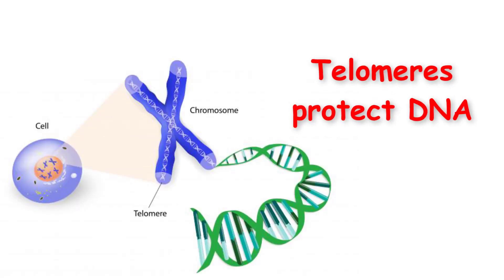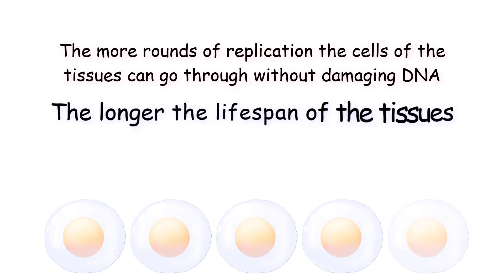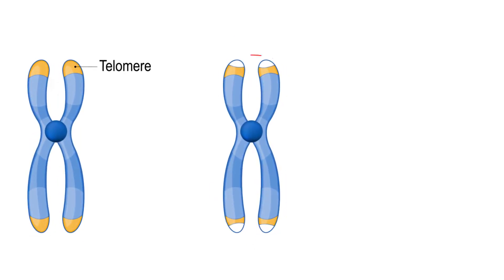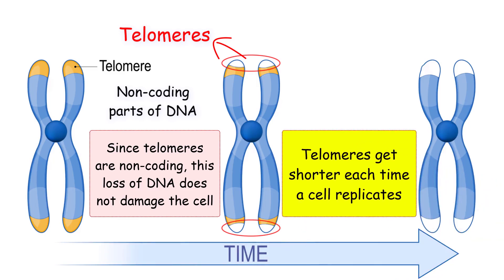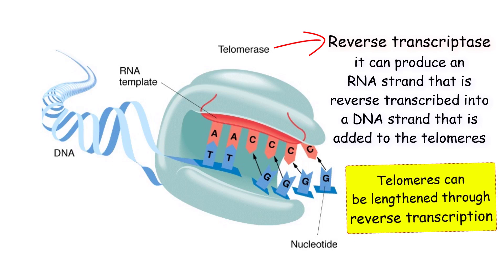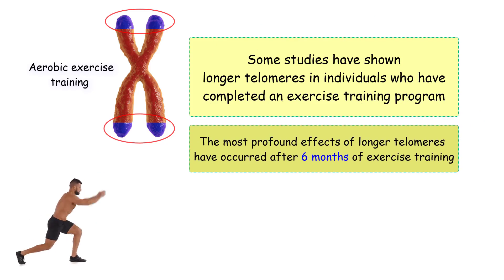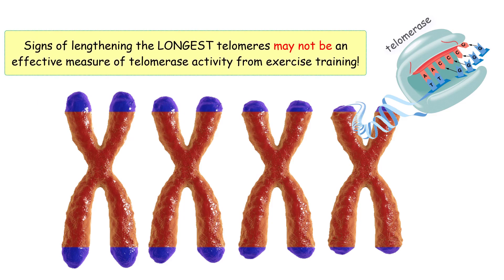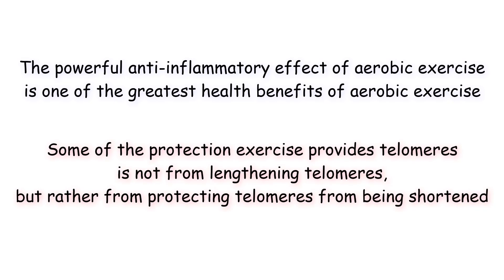CAN EXERCISE LENGTHEN TELOMERES? TELOMERES EXPLAINED!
This video explains what telomeres are, how telomeres are anti-aging, and the effect of exercise on telomeres.  DNA and cell replication are also discussed briefly.